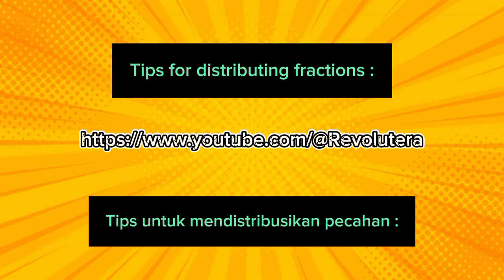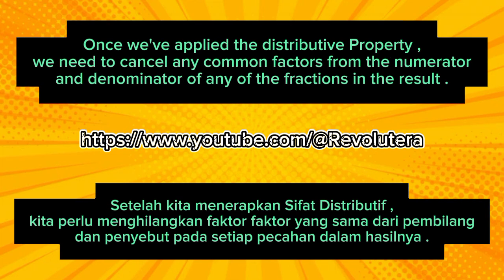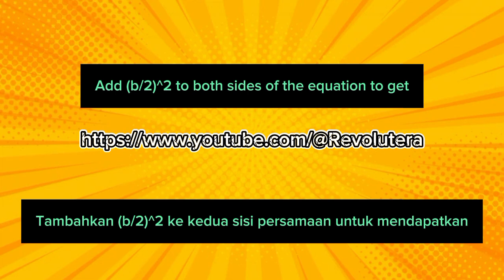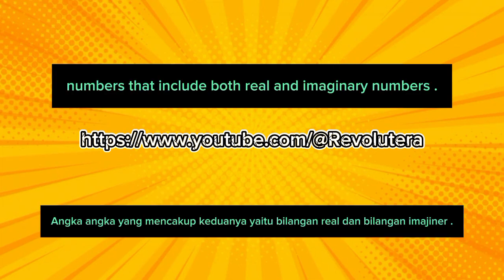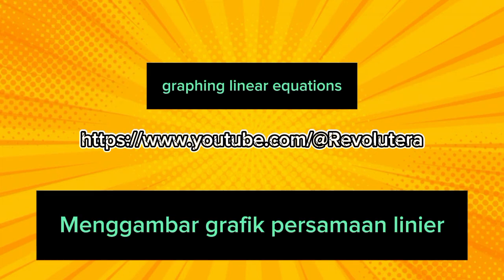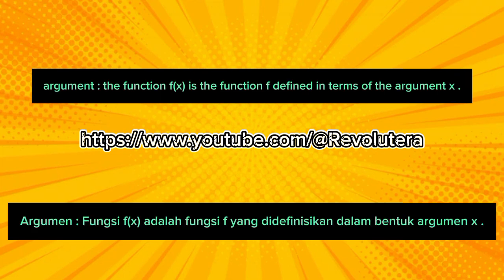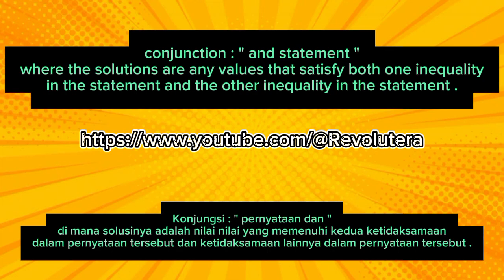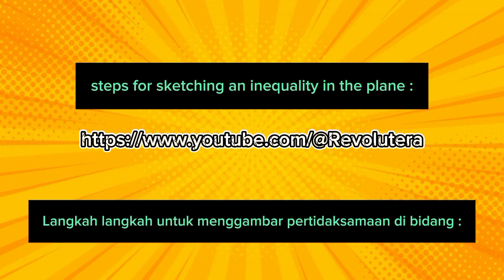BELAJAR BAHASA INGGRIS 12 // BECOME AN ALGEBRA MASTER - 3 , DOWNLOAD THE ALGEBRA 1 FORMULA SHEET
KAMIS 13 MARET 2025